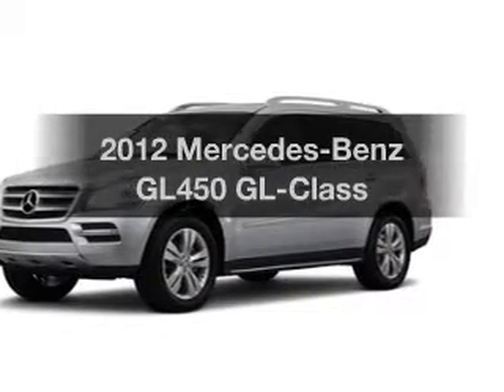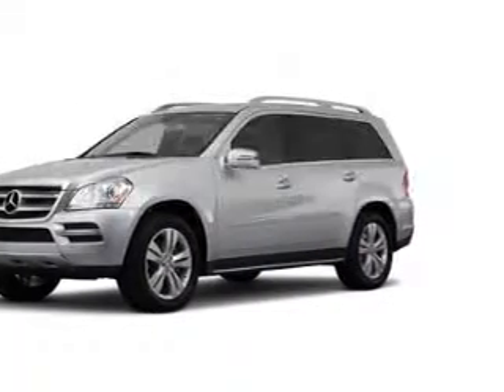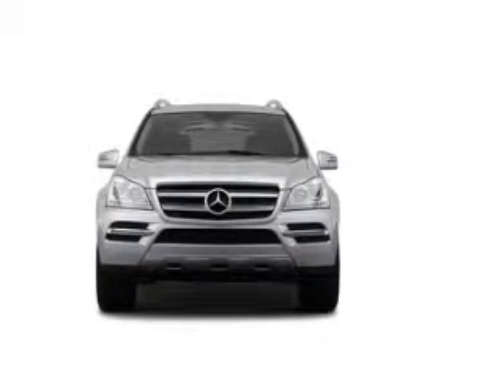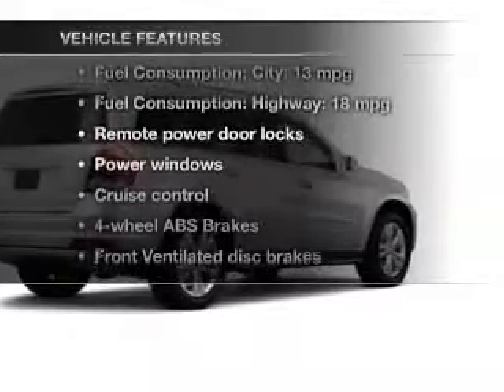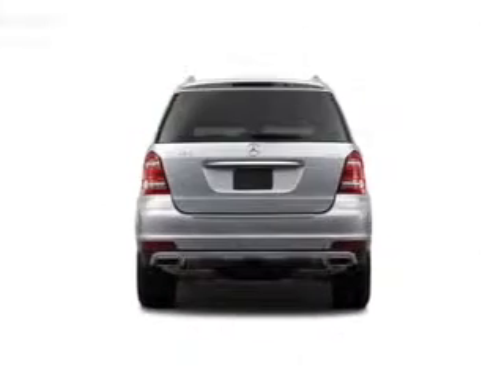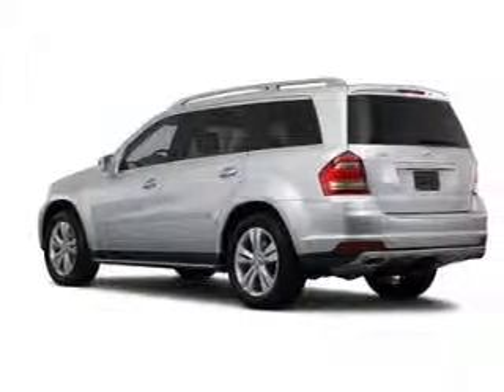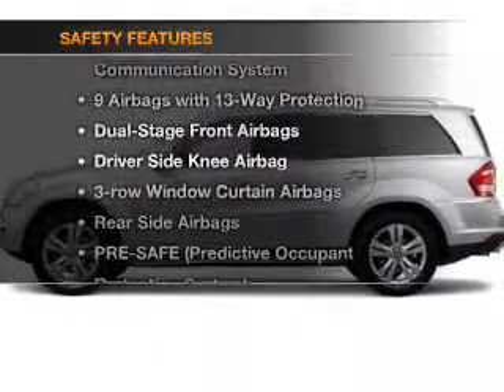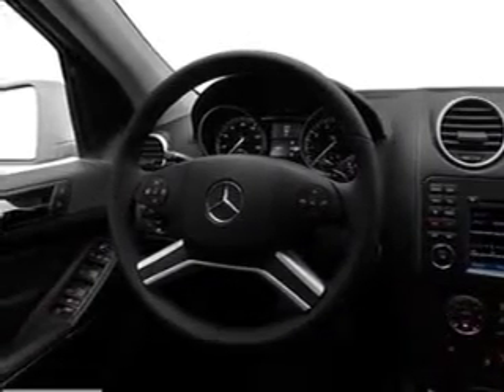2012 Mercedes-Benz GL450 - Fairfield NJ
Year: 2012
Make: Mercedes-Benz
Model: GL450
Trim: GL-Class
Engine: Petrol
Transmission: Automatic
Color: Capri Blue
Mileage: 0
Address:
1230 Bloomfield Avenue